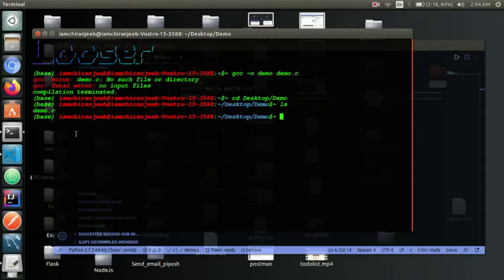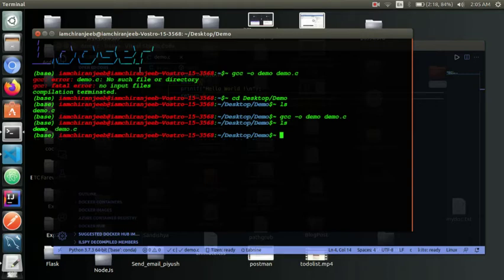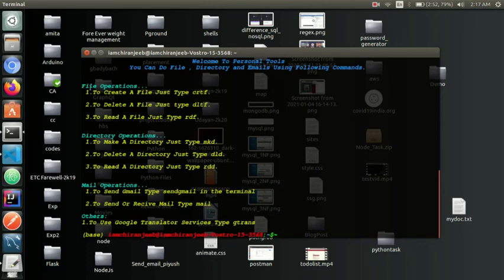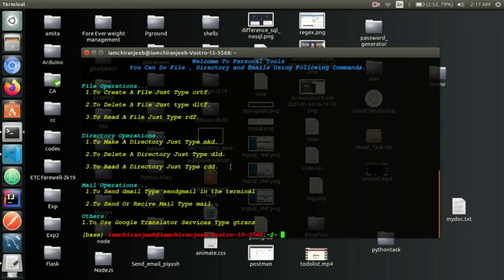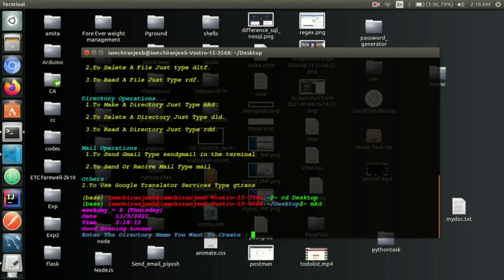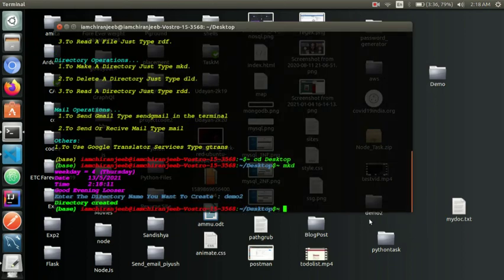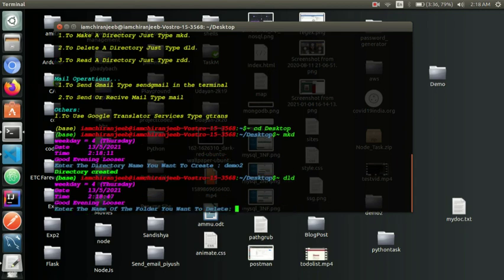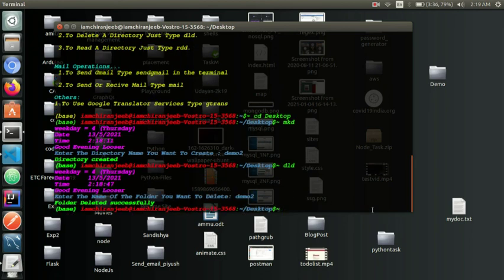Make Own Linux Commands Using C & C++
Here I have Shown How To Make Your Own Linux Commands Using C & C++
& Sorry For Any Background Noice.